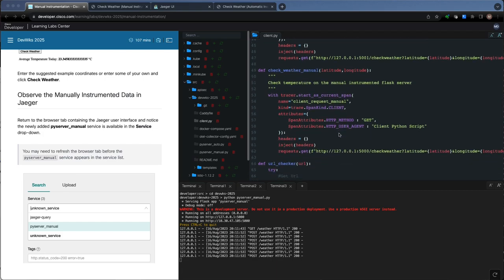Instrumenting Code for Observability | Then vs Now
Observability is not a new concept. It has been around for ages, but just done differently. Mel and Denise compare how observability was done then vs. now and talk about the benefits of new observability tools that are available today.

00:00 Observability vs. Monitoring
00:57 Observability Then
02:38 Observability Now
05:17 Observability for Operations
08:35 Then vs. Now